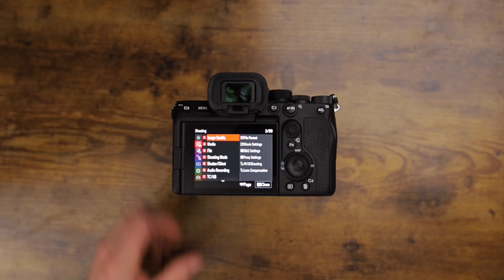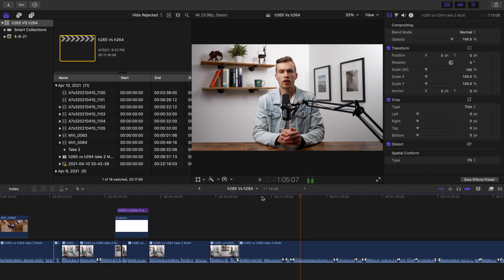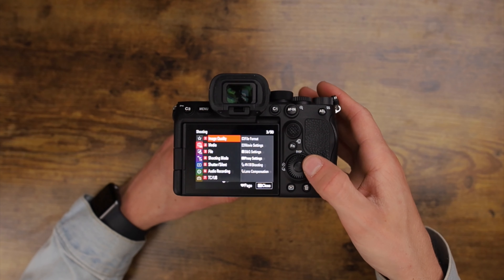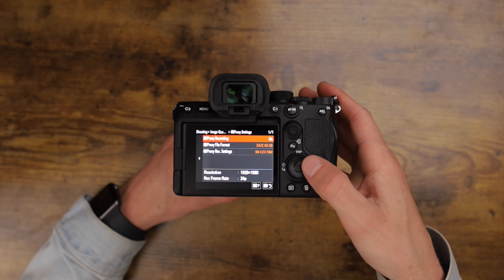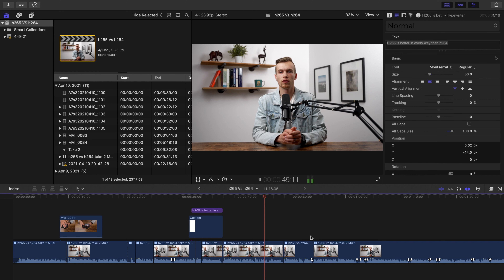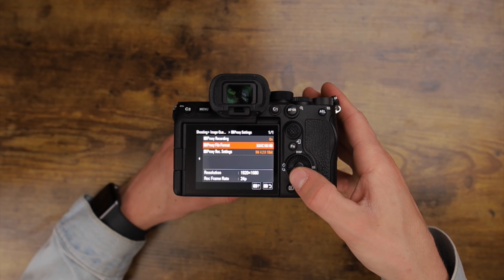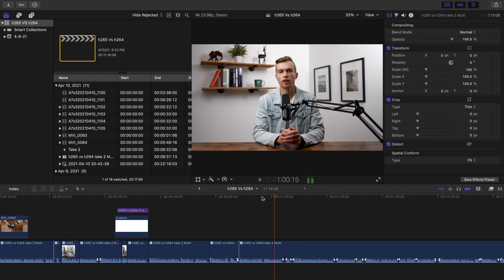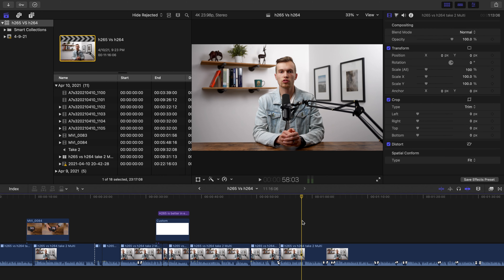Why EVERYONE should be recording in h265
In this video, I explain why h265 is the better recording format in every way than h264.  Yes, even in playback performance.  There's a lot of misinformation out there about h265 and unfortunately, most people believe it.  I performed my own tests and compared them with the findings of others to give you the facts about how h265 actually performs, not just how it theoretically should perform.